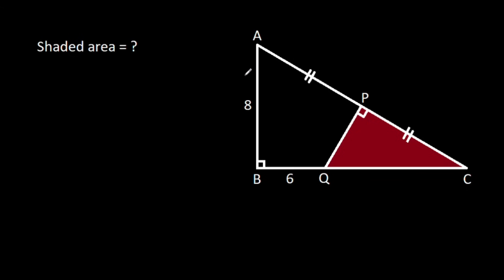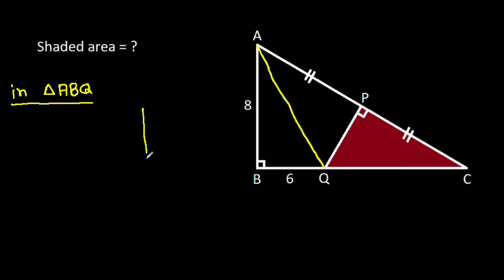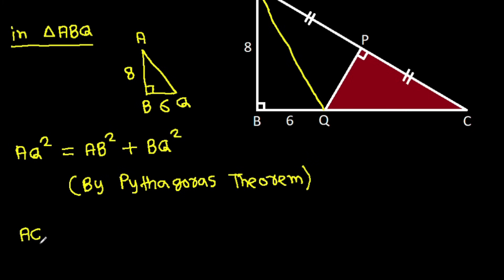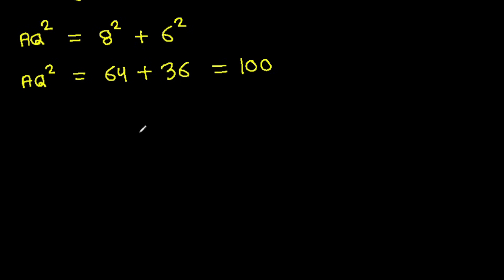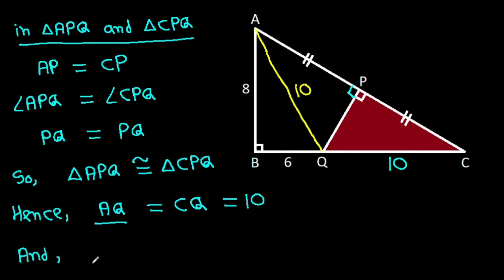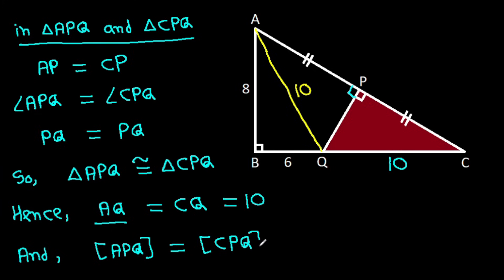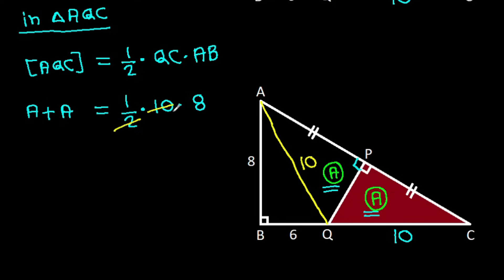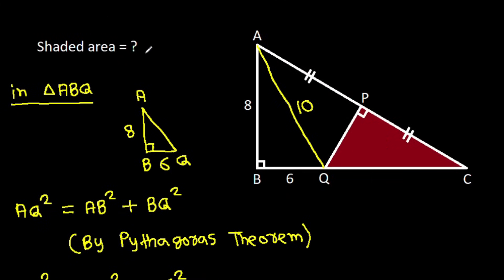Find the shaded area | A Nice Geometry Problem